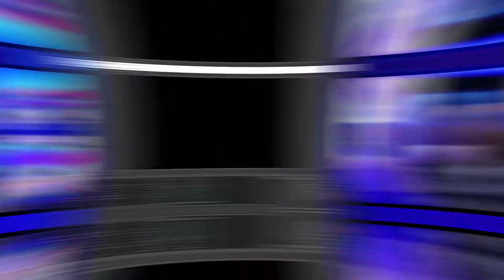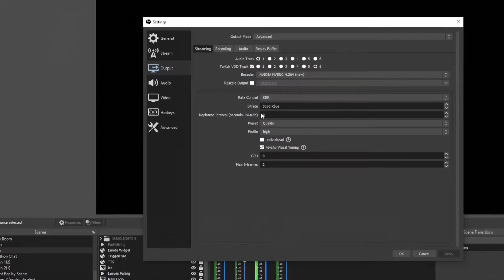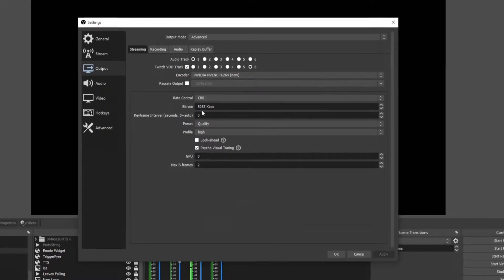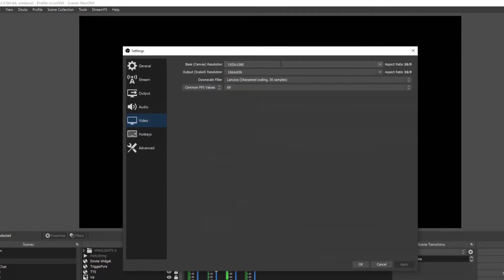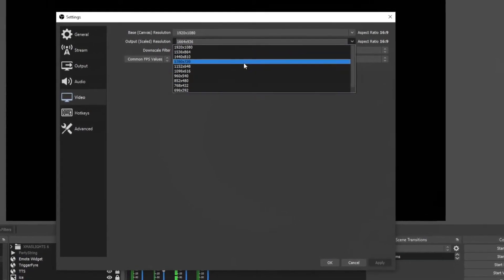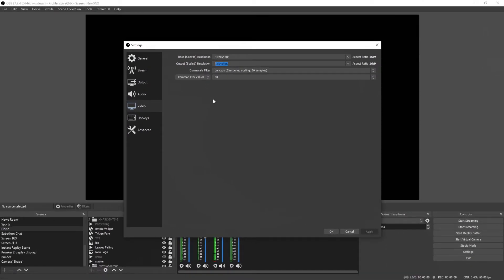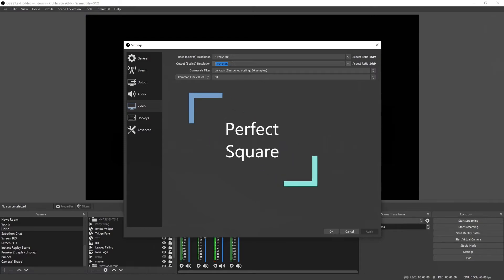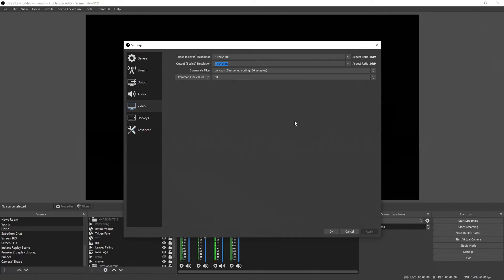Why is 936p the BEST Resolution for Live Streaming (2023)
Learn how to make your live streams and videos clearer than ever before with this magic number resolution.